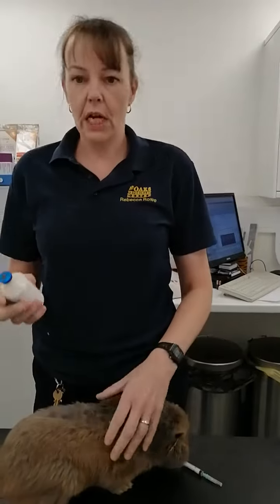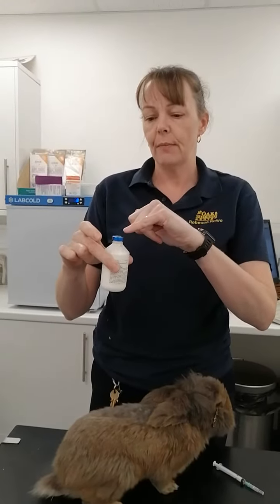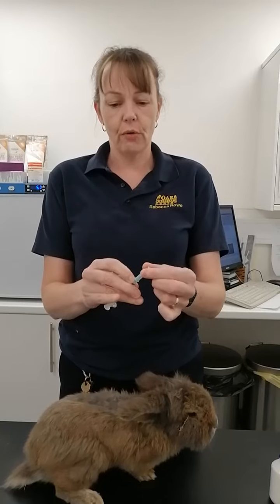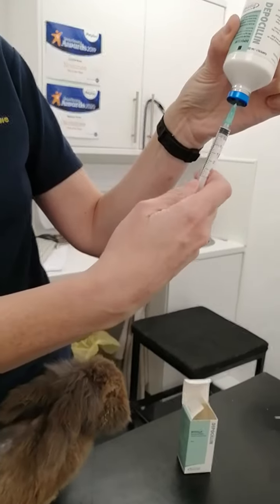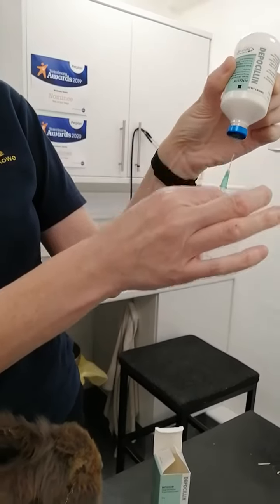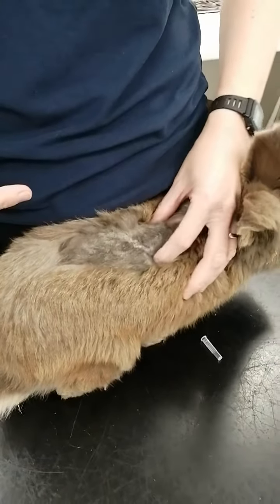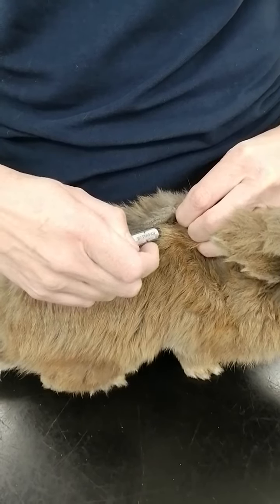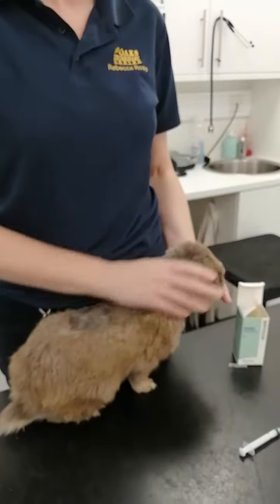How to inject a rabbit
Depocillin injections for rabbits are used to treat chronic infections. This is how to inject easily and effectively.